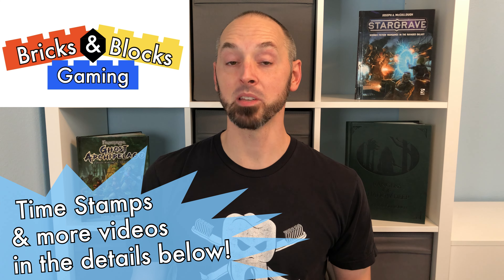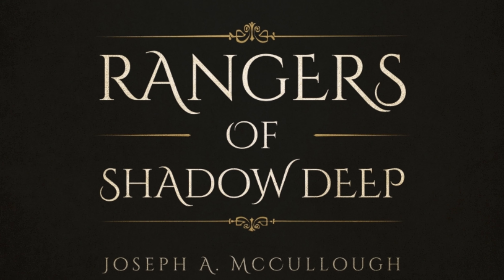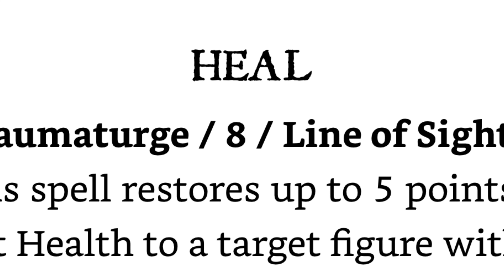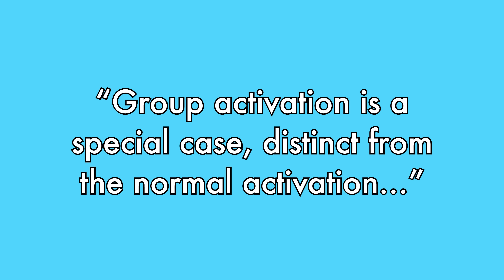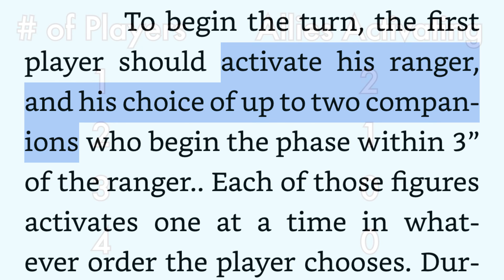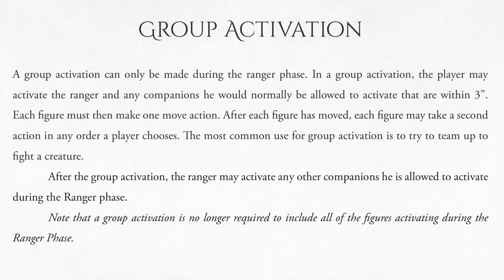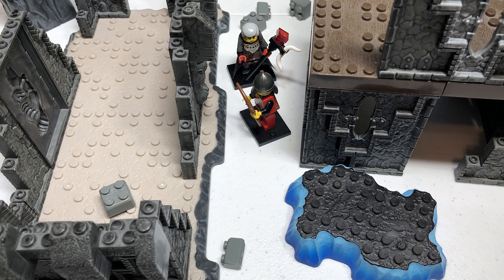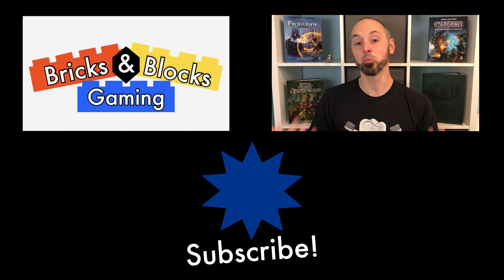How Does Group Activation Work? Frostgrave, Stargrave, Rangers of Shadow Deep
An in-depth explanation of Activating figures during the Leader Phases in three of Joseph A. McCullough's games - Frostgrave, Stargrave, and Rangers of Shadow Deep.

Please keep all comments family friendly.

Timestamps:
0:00 - Opening
0:34 - Introduction
1:09 - Quick Game Comparisons
1:40 - How does Group Activation work?
3:00 - Alternative to Group Activation
4:30 - Difference with RoSD Deluxe Edition
6:29 - When should I Group Activate?
7:57 - Conclusion